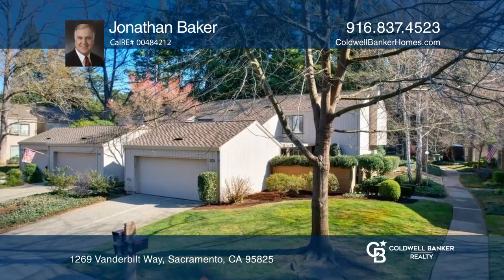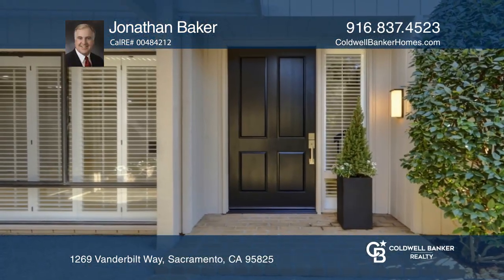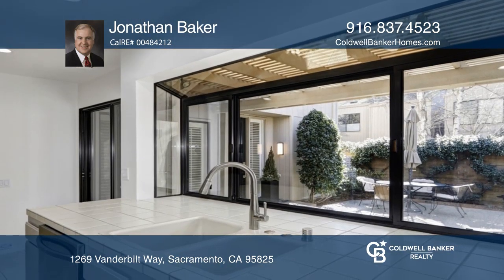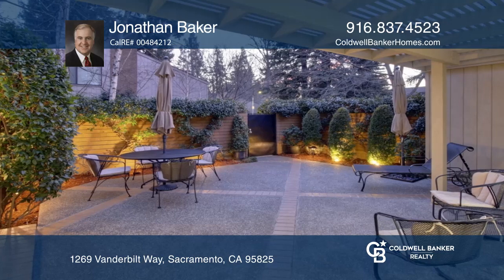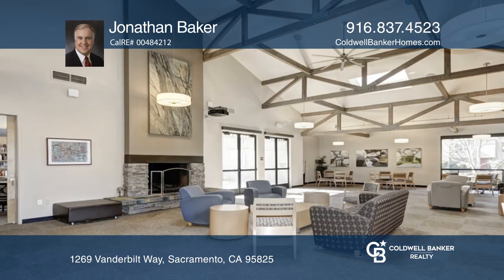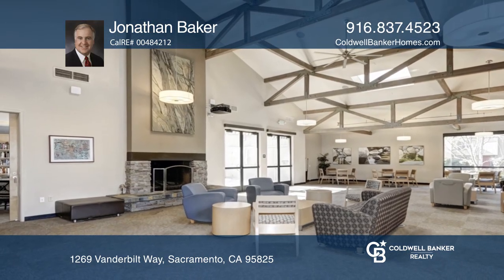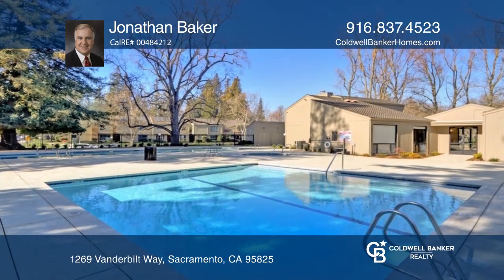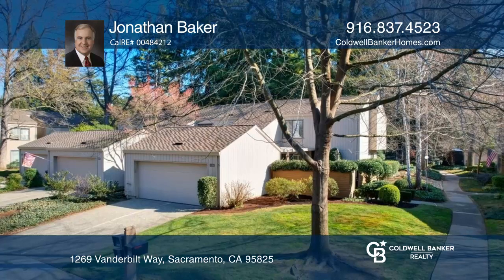1269 Vanderbilt Way Sacramento, CA | ColdwellBankerHomes.com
1269 Vanderbilt Way, Sacramento, CA

Truly unique, one of only three plans of this type, the 6600 model rarely becomes available. Distinctive sculpted landscaping leads to the front gated entry. From the striking front door through the entire home, harmony pervades. A front patio offers space for entertainment. An inviting tile entry a